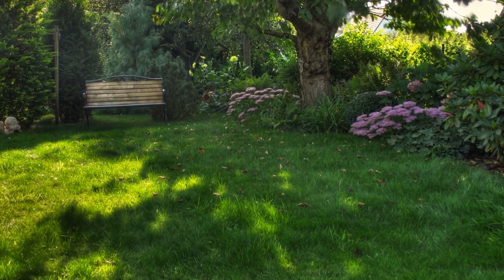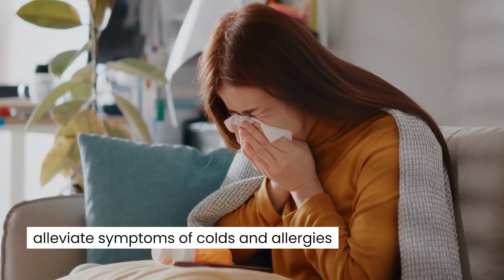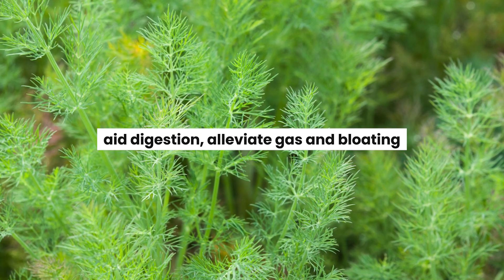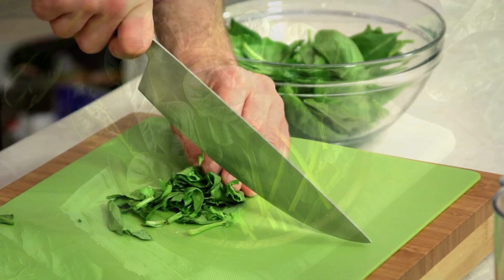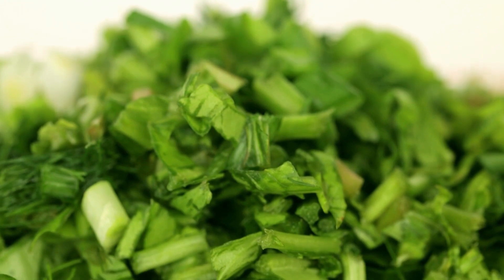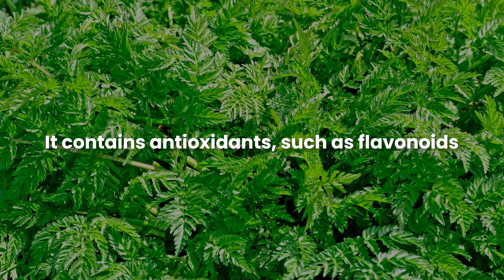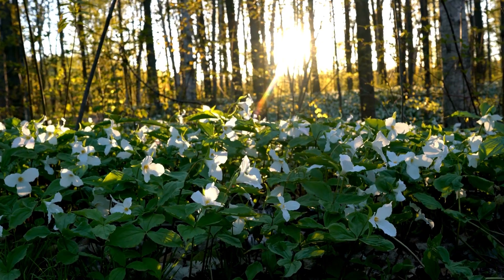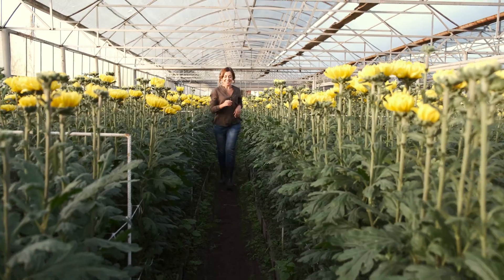13 Herbs PERFECT for SHADE Garden Spots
Looking for shade herbs? Lack of sunny garden spots got you down? We've got you covered! Here are 10 herbs we've personally vetted will thrive - or at least tolerate - a partial or full shade.

Let's name the top 13 choices for what to grow in the shadiest parts of your garden. You'll get planting ideas for the cooler months or just a shady spot.
Do you have a shady herbal we didn't cover?

🌿Check out the Herbal Academy here for amazing online herbal courses

This content is provided for educational and informational purposes only and does not constitute providing medical advice or professional services. The information provided should not be used for diagnosing or treating a health problem or disease, and those seeking personal medical advice should consult with a licensed physician. Always seek the advice of your doctor or other qualified health provider regarding a medical condition. Never disregard professional medical advice or delay in seeking it because of something you have read or heard. If you think you may have a medical emergency, call 911 or go to the nearest emergency room immediately. No physician-patient relationship is created by this content or its use.